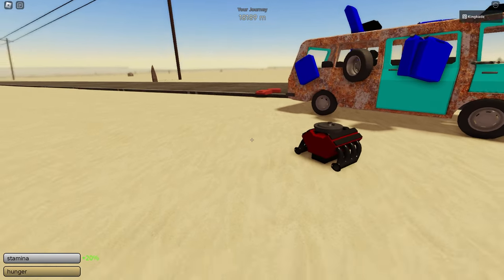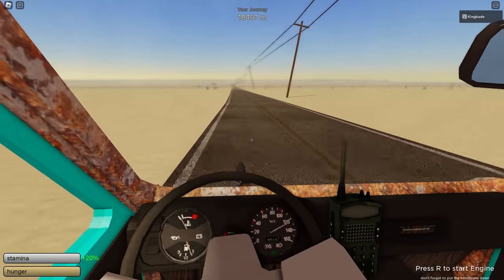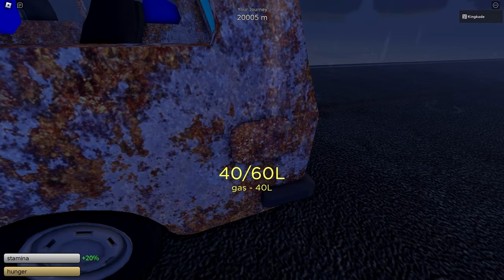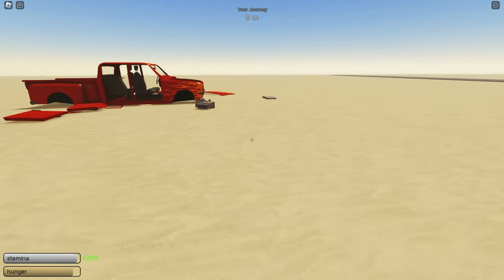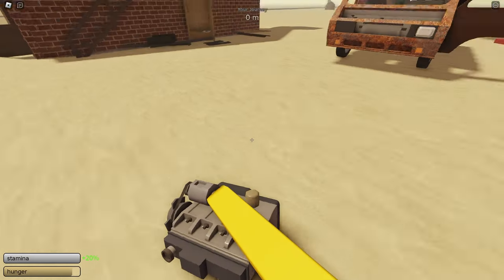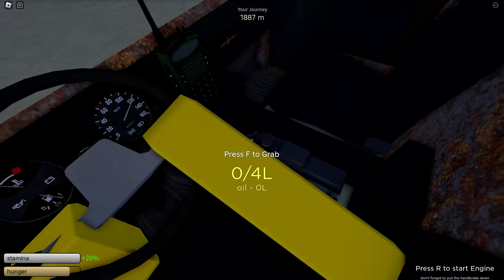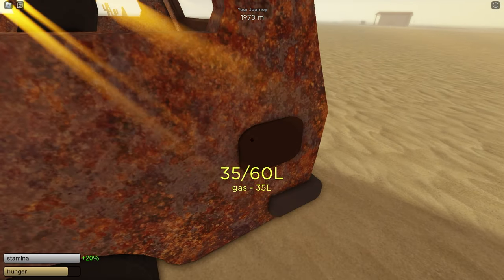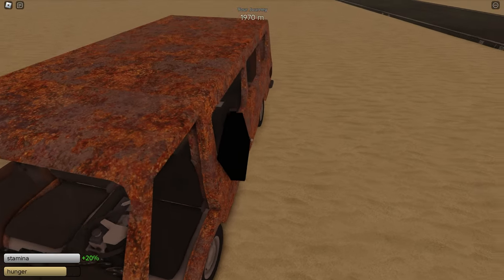DON'T Use This Engine In Dusty Trip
These are 2 engines that you dont want to use in a dusty trip